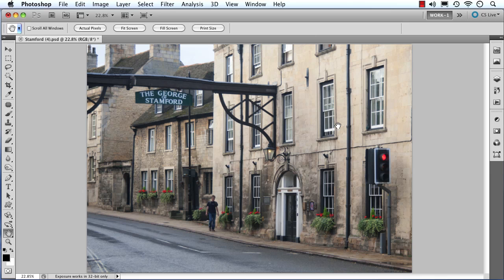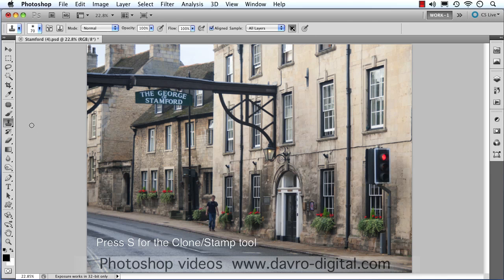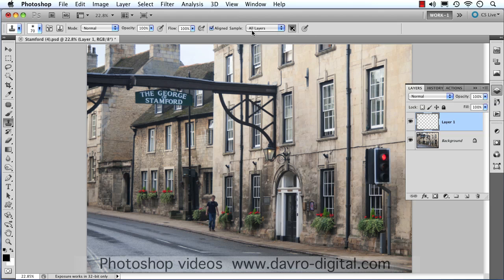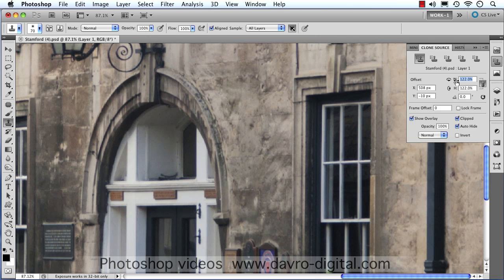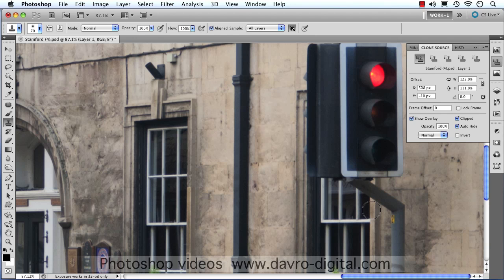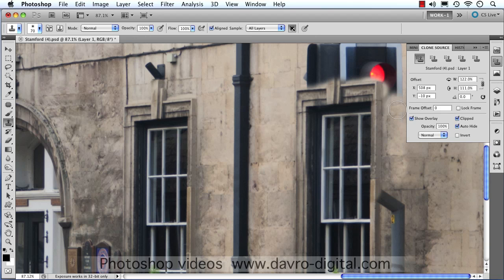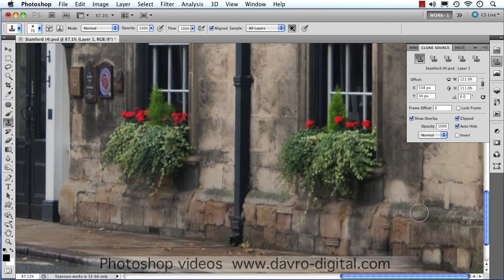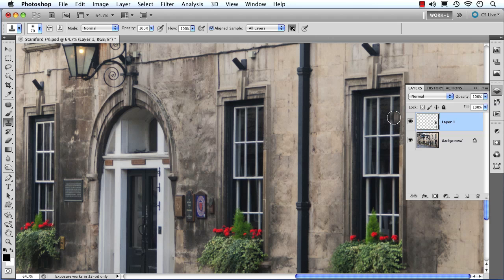Cloning in Photoshop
Removing items in our images using the Clone and Clone source tool